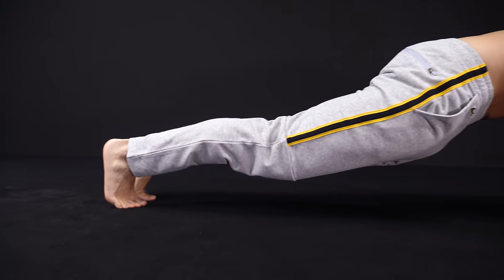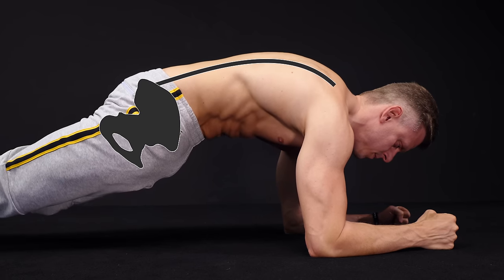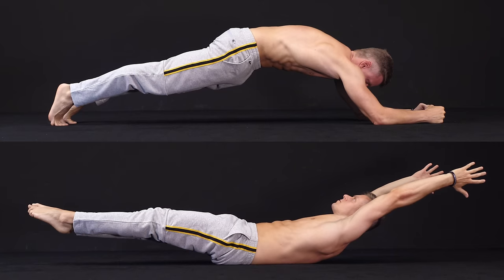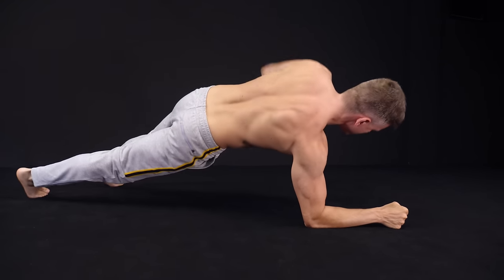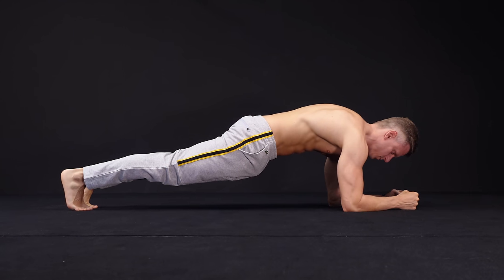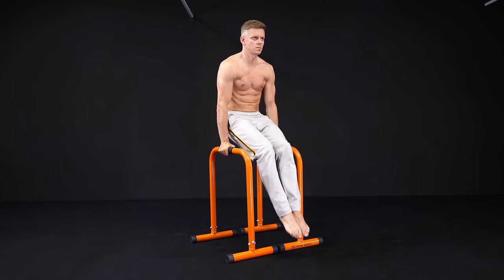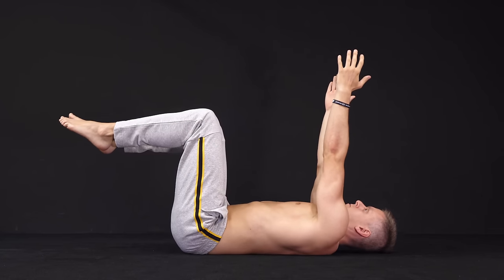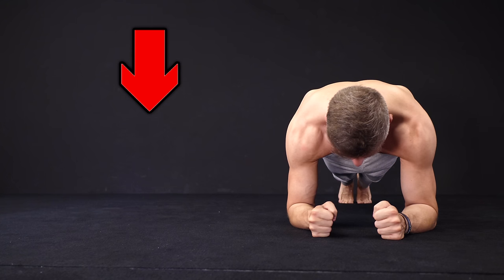Are Planks a Waste of Time?